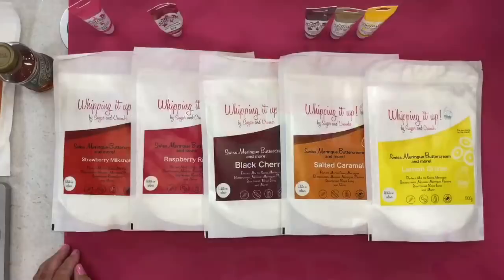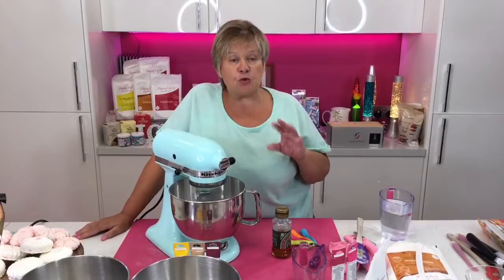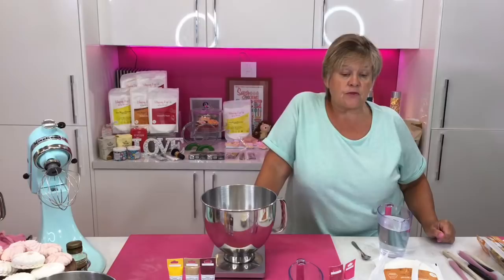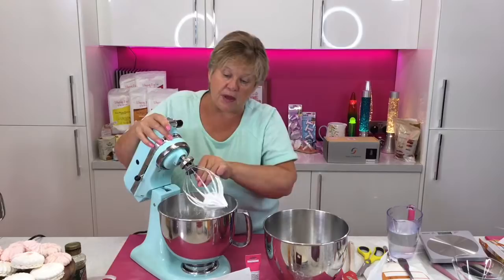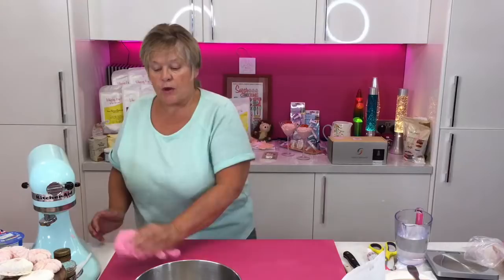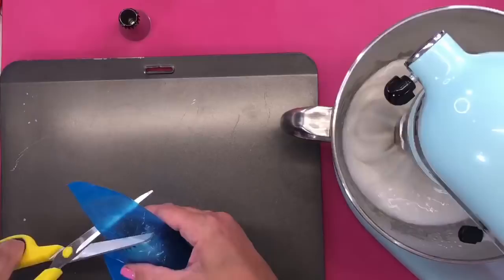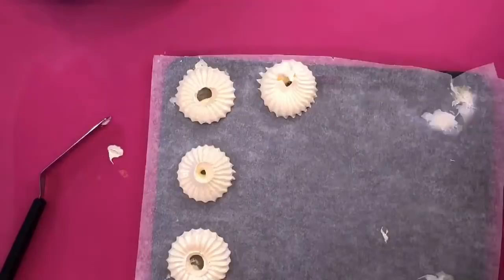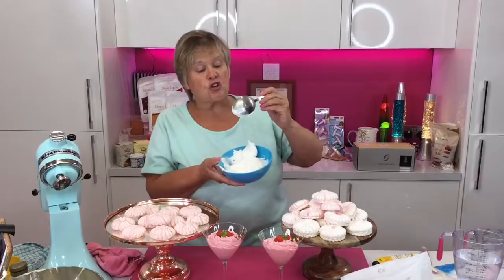Karen Griffiths - Whipping it up! - 15/06/20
This morning in the Sugar and crumbs kitchen Karen is whipping up lots of yummy treats using our Whipping it Up